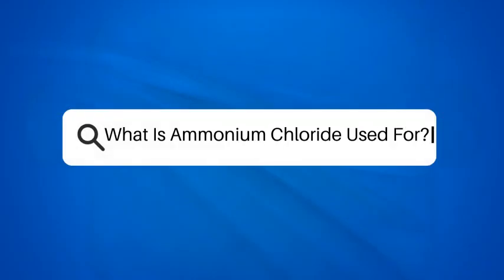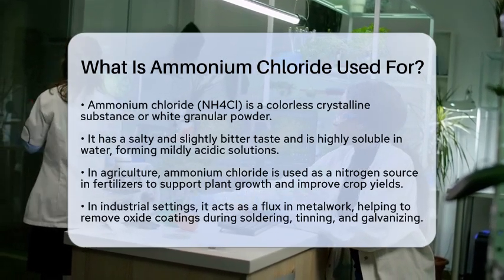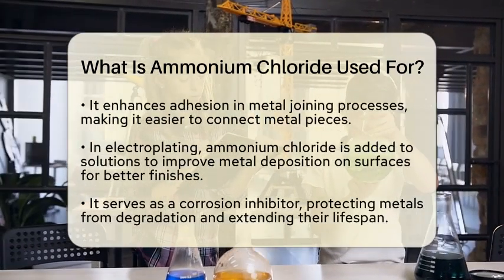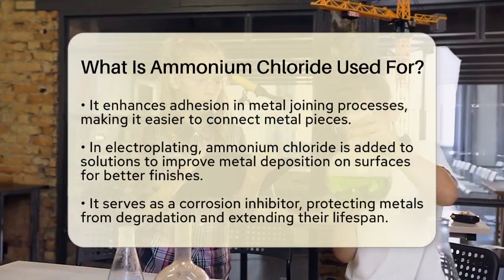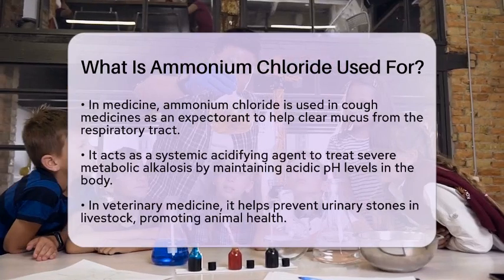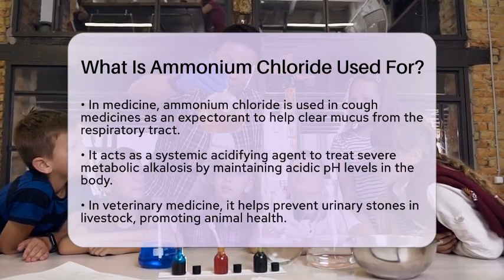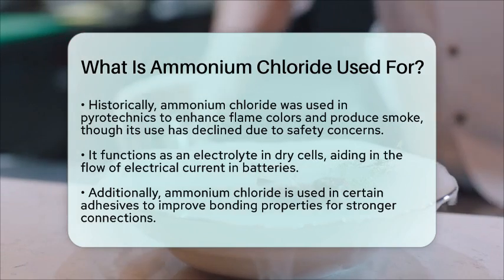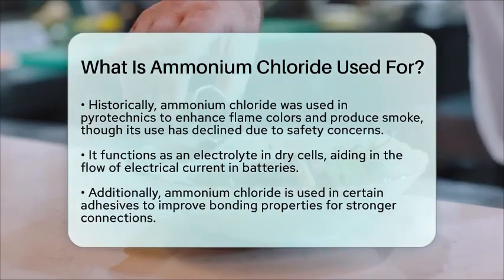What Is Ammonium Chloride Used For? - Chemistry For Everyone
What Is Ammonium Chloride Used For? In this informative video, we will delve into the various applications of ammonium chloride, a compound known for its versatility across multiple sectors. From agriculture to medicine, ammonium chloride plays a significant role in enhancing productivity and health. We will discuss how this compound serves as a vital nitrogen source in fertilizers, helping farmers boost crop yields. Additionally, we’ll explore its industrial uses, such as in metalwork and electroplating, where it improves adhesion and protects metals from corrosion.

In the medical field, ammonium chloride is recognized for its role in cough medicines and as an acidifying agent, which can be essential for treating specific conditions. We will also touch on its significance in veterinary medicine and its historical applications in pyrotechnics. Furthermore, ammonium chloride functions as an electrolyte in batteries and improves bonding properties in adhesives.

Join us as we unpack the importance of ammonium chloride in everyday life and how it connects to the broader field of chemistry.